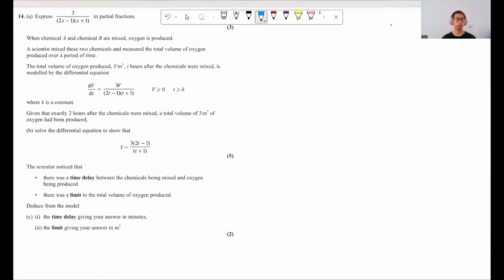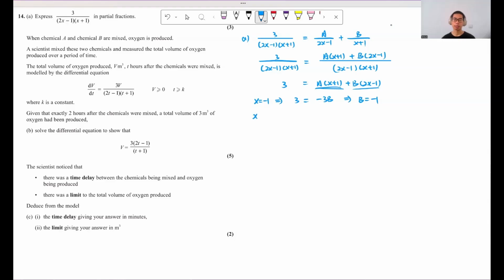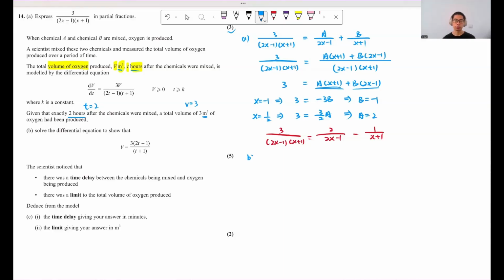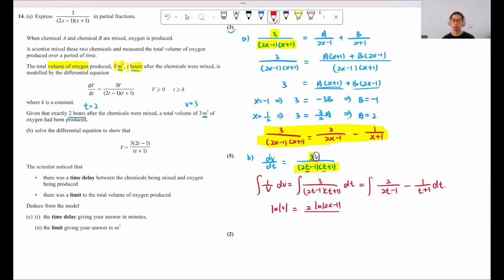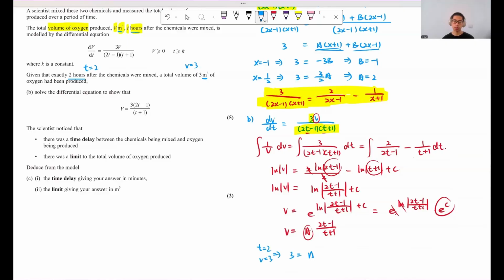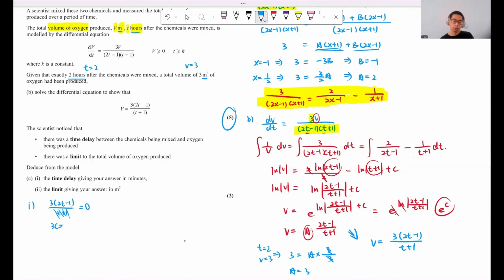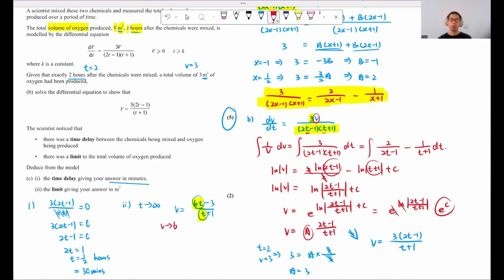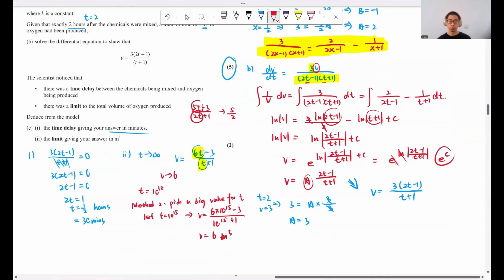Edexcel A-Level Maths 2022 Paper 2 Q14 | Integration | Full Step-by-Step Explanation | Exam Prep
In this video, we go through a full step-by-step solution to: 👉 Edexcel A-Level Maths 2022 Paper 2 – Question 14
This is a comprehensive modelling question. We start with a simple partial fraction breakdown in part (a), which acts as a crucial tool for solving the differential equation in part (b). The final part tests your ability to interpret mathematical models in a real-world context: determining "time delay" (finding t when v=0) and identifying "limiting behavior" (evaluating v as t→∞  ).
📚 Topics needed for this question:
Partial Fractions
Separation of Variables
Interpretation of physical models
🎯 What you’ll learn:
✔ How to use Partial Fractions as a bridge to solve differential equations
✔ How to structure your integration steps for maximum efficiency
✔ The logic behind "time delay" questions (setting variables to zero)
✔ How to evaluate limits (t→∞ ) to describe long-term behavior
✔ How to avoid common "interpretation traps" in modelling questions